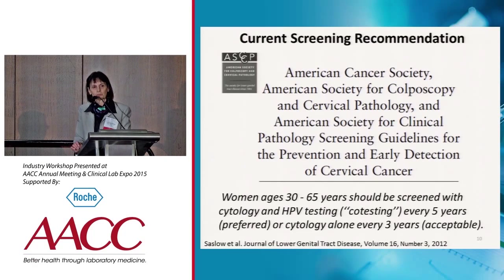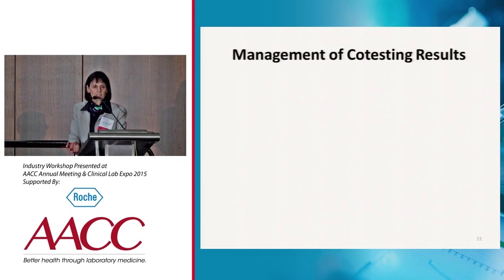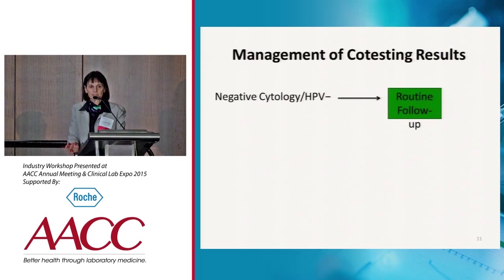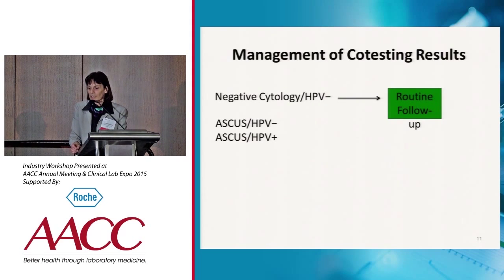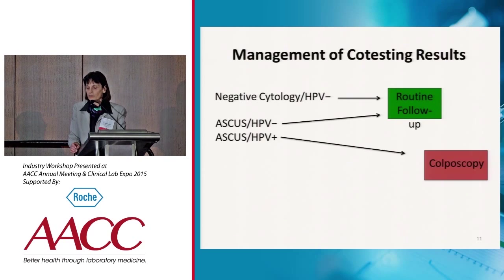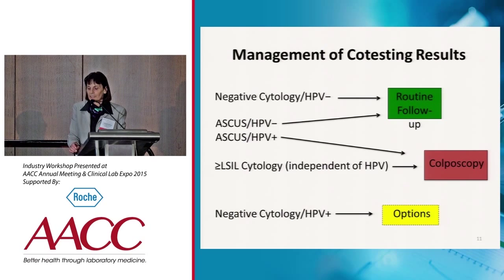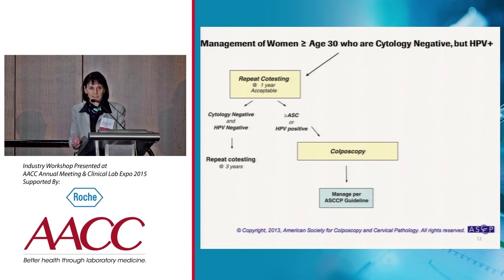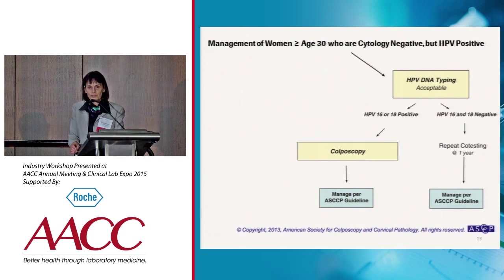Screening for Cervical Cancer with Pap Test and HPV Test (Co-testing)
Recommended for Patients and Health Professionals
Excerpts from AACC Annual Meeting Educational Event: Improving Patient Care with Molecular Testing: Current and Future Impacts. Presented by Catherine M. Behrens, MD, PhD, FACOG - Consultant, Roche Molecular Systems
Helpful terms for video viewing:
ASCUS - atypical squamous cells of undetermined significance;
Colposcopy - a procedure in which a health practitioner uses a lighted magnifying instrument to examine a woman's cervix for abnormal areas, to take samples for biopsy, and/or treat as indicated